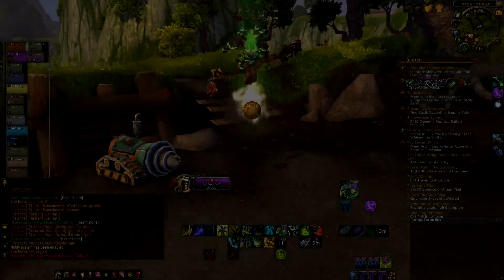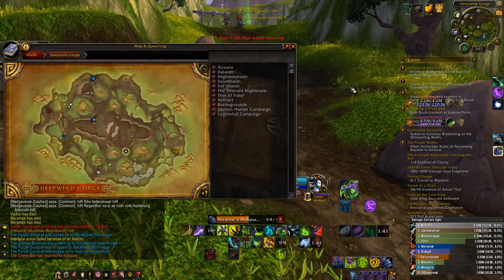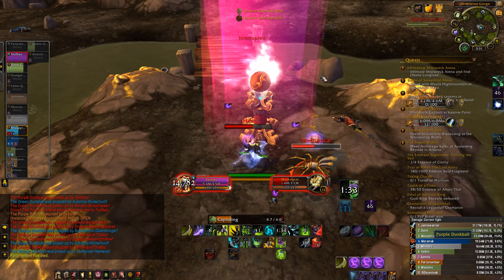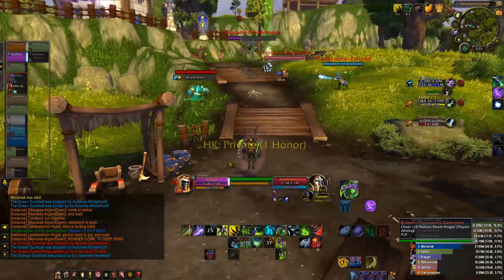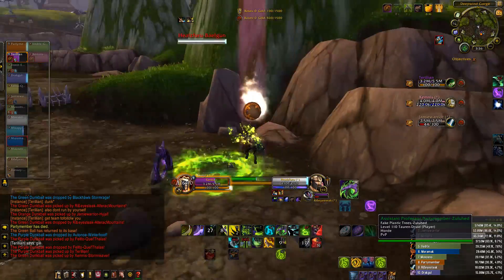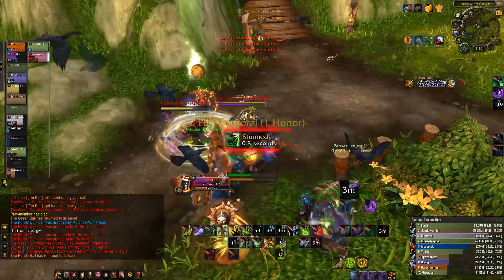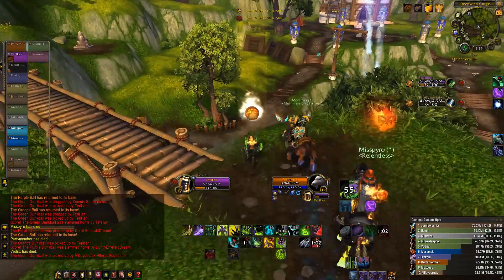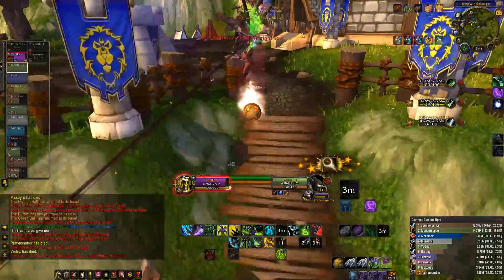How To Easy Win Deepwind Dunk Brawl - Demon Hunter PvP WoW Legion 7.2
if you are having a hard time with the new WoW Brawl, the Deepwind Dunk, then here is the video on how to easily win this BG and offer your team a carry. Sadly I can't do it on Rogues since we are basically glass. Enjoy!